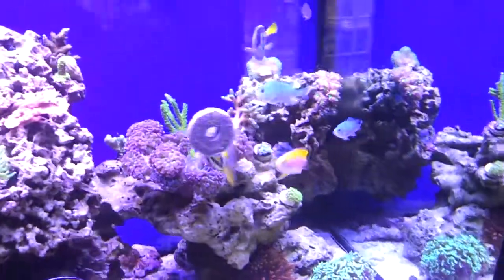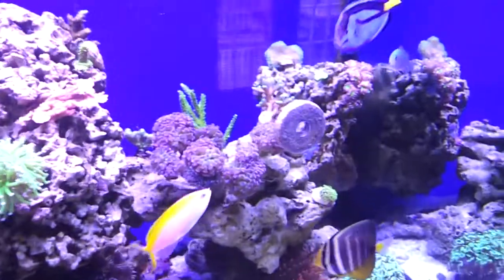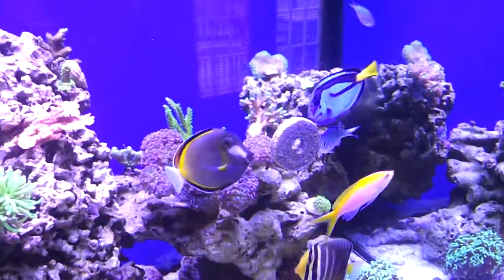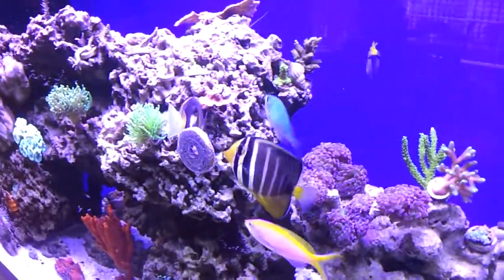New Era Mini Marine Grazer in my 150g Reef Tank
My fish in my 150g reef tank munching on New Era Mini Marine Grazer ring.